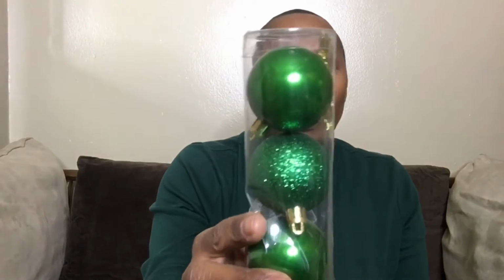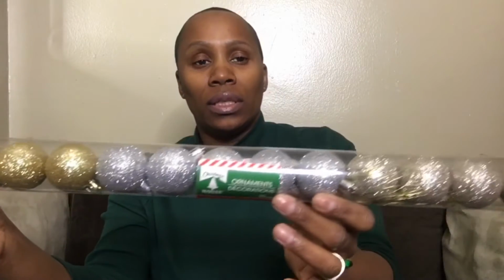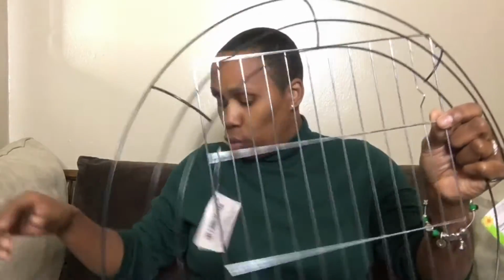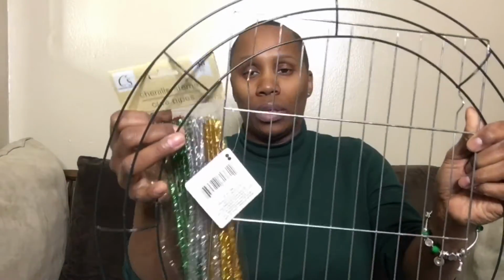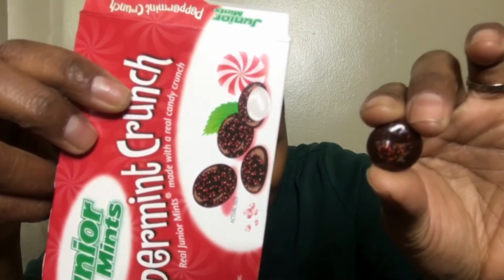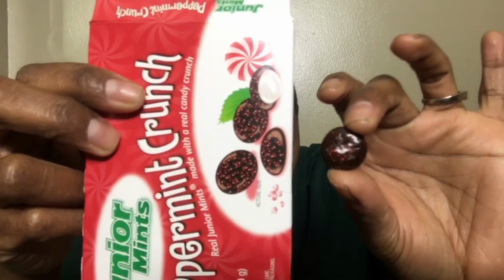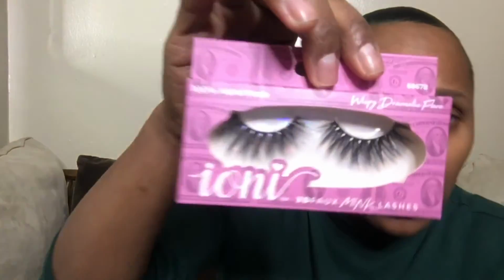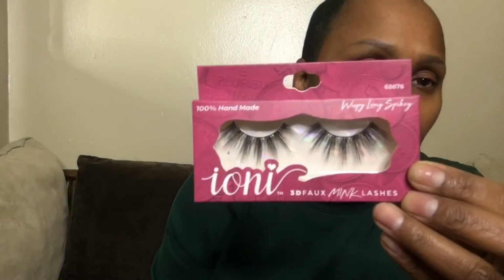Dollar Tree Haul NYC Dec. 2020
If you are frugal like me, if you live in Dollar Tree, if you like to get the bang for your buck and you like items to have multiple uses/functions, this video is for you.